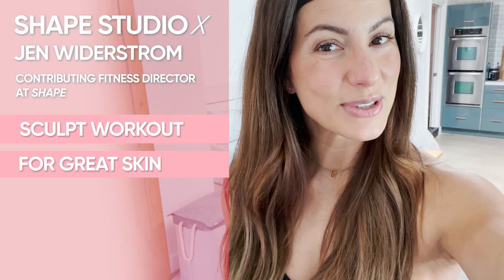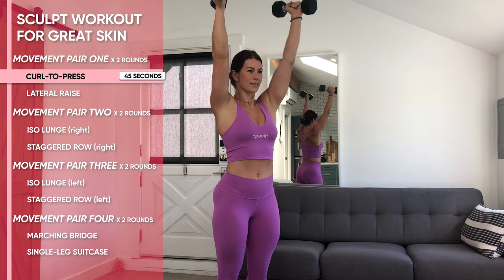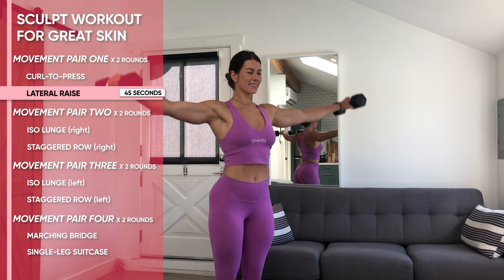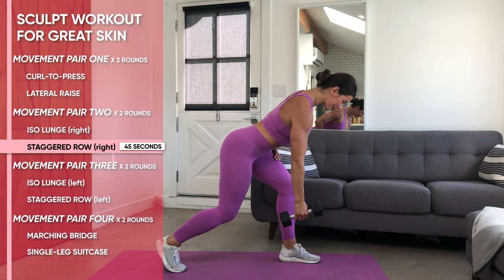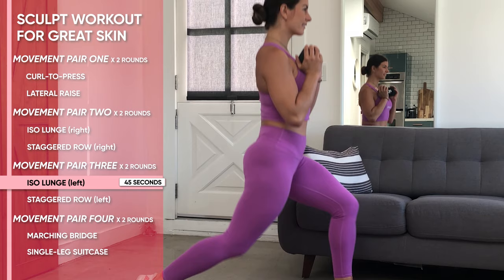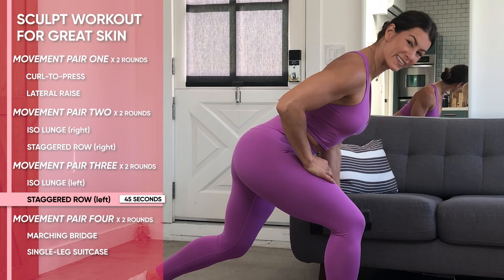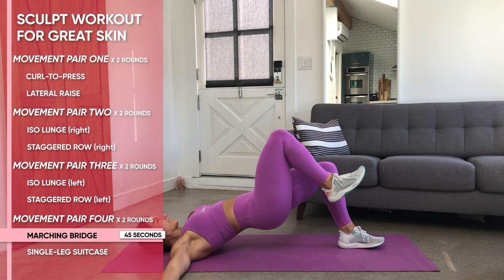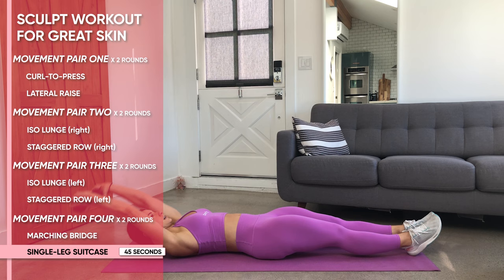Jen Widerstrom's Sculpt Workout for Smooth and Toned Skin | At-Home Workouts | SHAPE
If you're looking for a workout that will help to smooth and tone your body, look no further than this quick exercise routine. Grab a light set of weights and find space in your living room or home gym for Jen Widerstrom's effective Sculpt Workout. With a focus on lateral raises, lunges, and staggered row, this routine is beginner-friendly and perfect for sculpting and maintaining great skin.

0:00 Introduction
0:24 Curl to Press
0:53 Lateral Raise
1:22 ISO Lunge (right)
1:48 Staggered Row (right)
2:18 ISO Lunge (left)
2:46 Staggered Row (left)
3:18 Marching Bridge
3:53 Single-Leg Suitcase